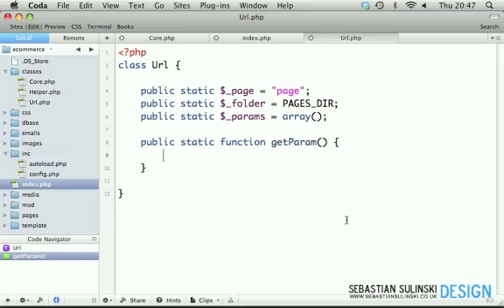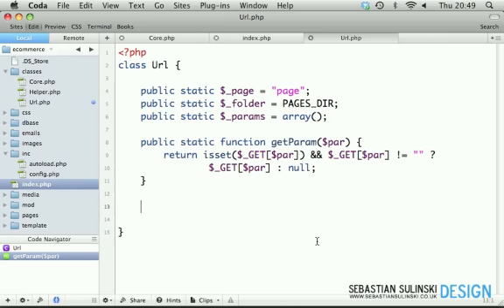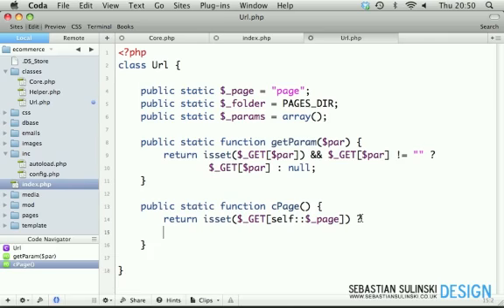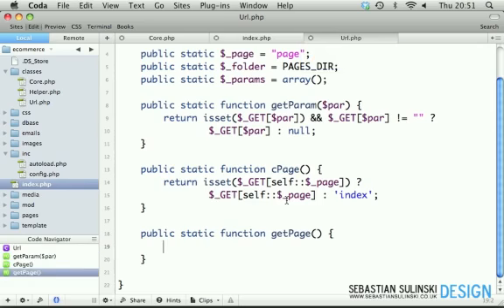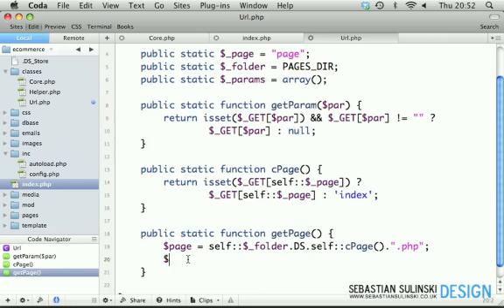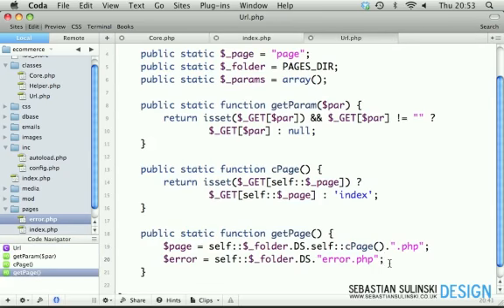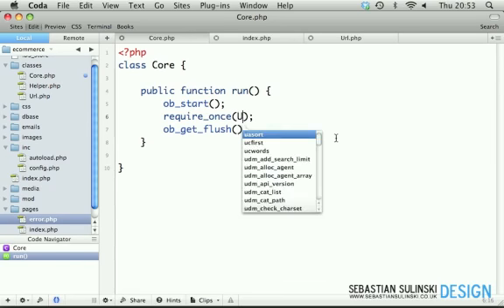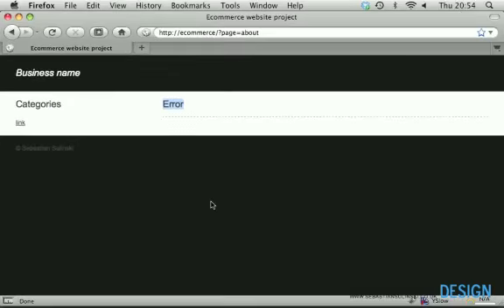Construir un sitio web de comercio electrónico con PHP, MySQL, jQuery y PayPal